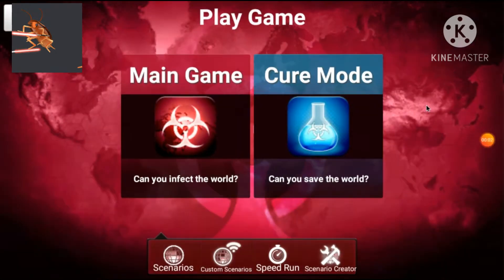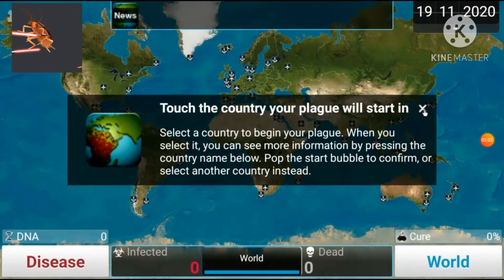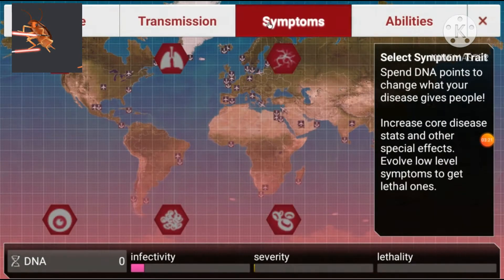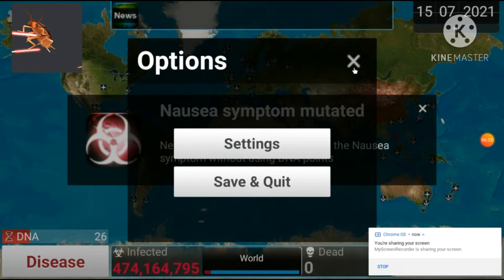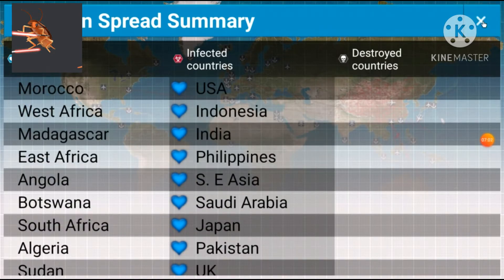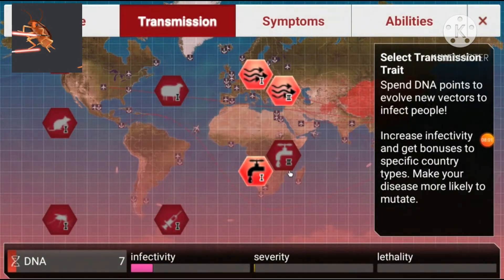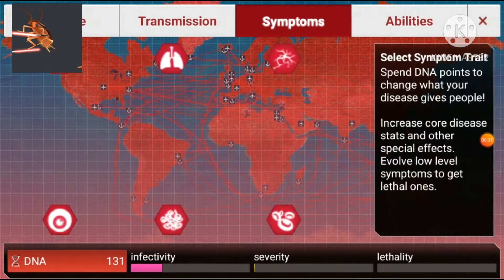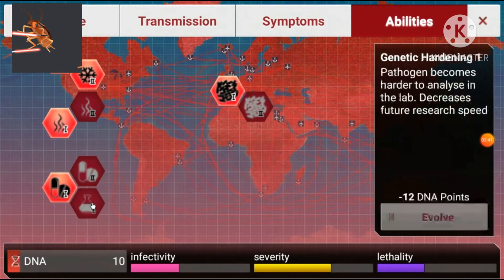Plauge inc bacteria normal mode tutourial no genes